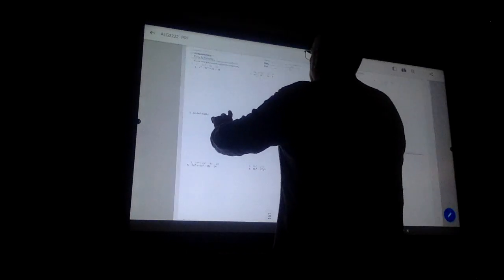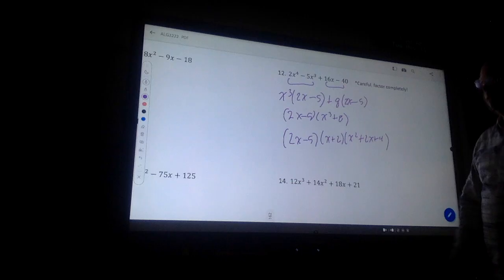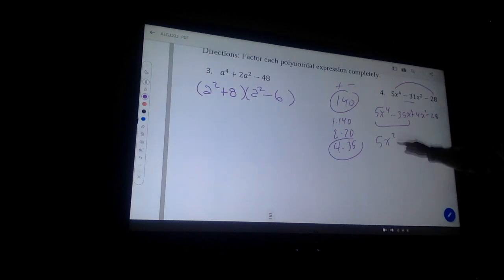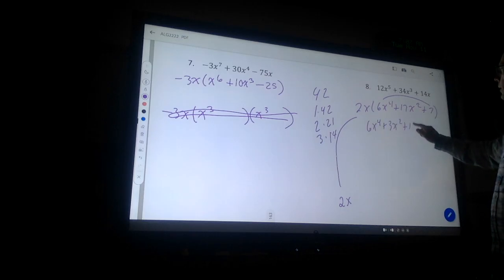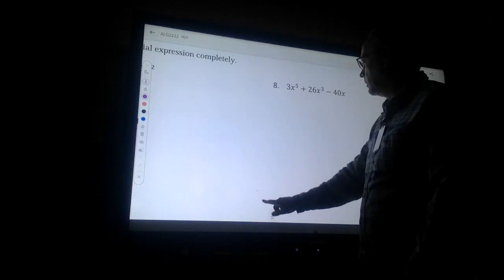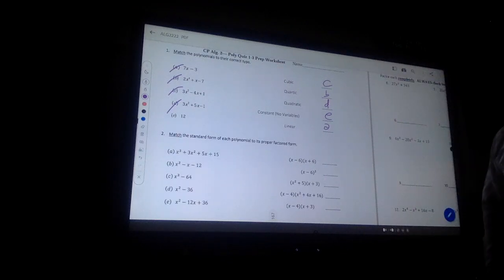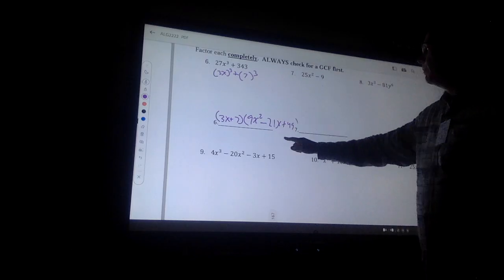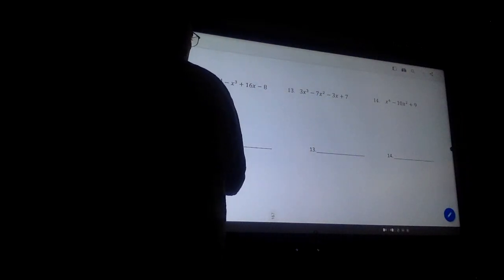poly 2 even answers poly 3 with even answers review for poly quiz